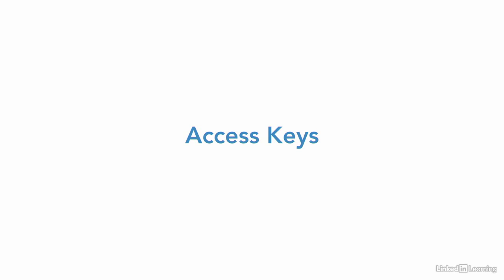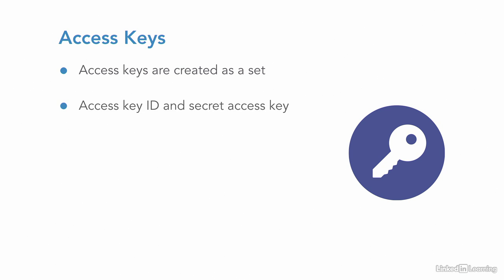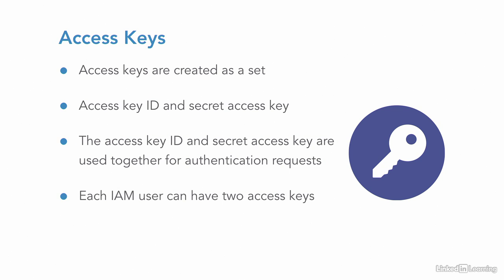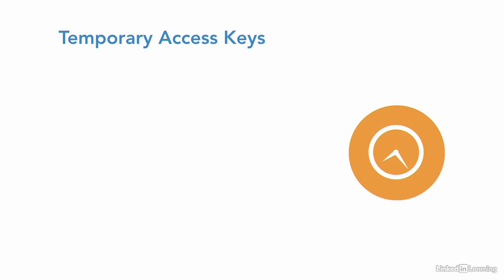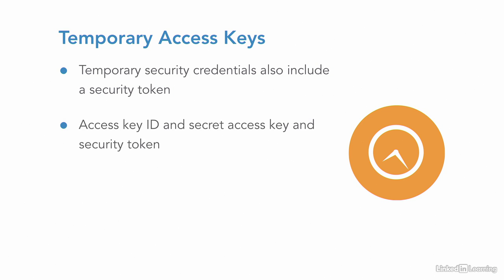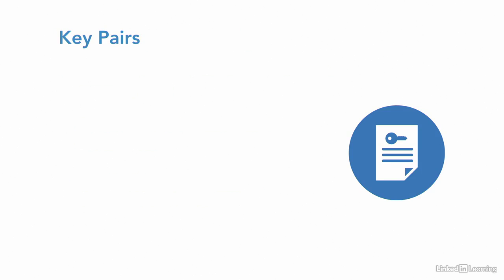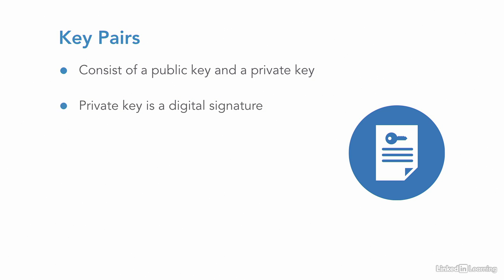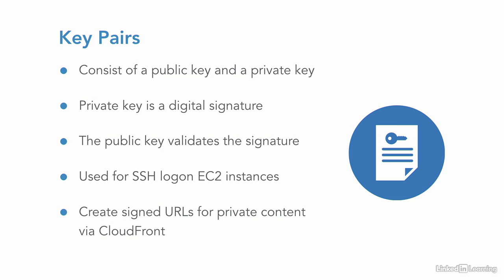AWS Access keys 16